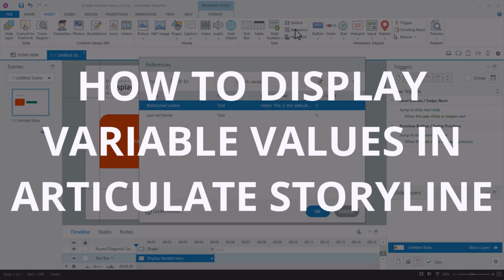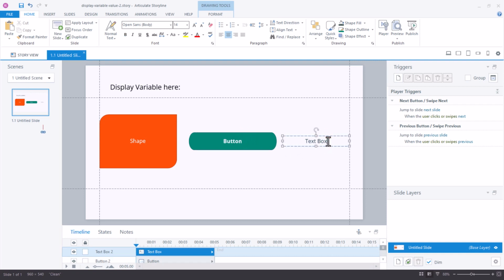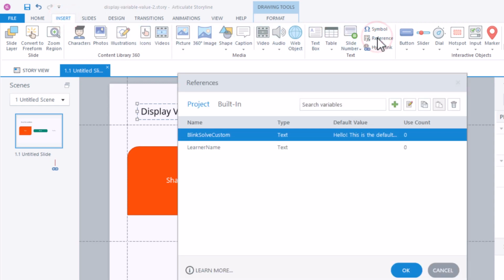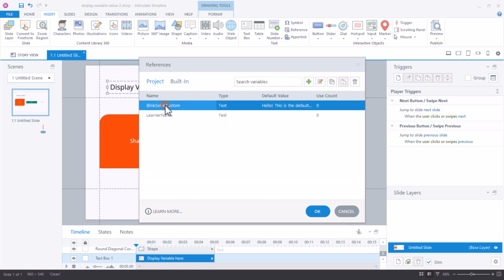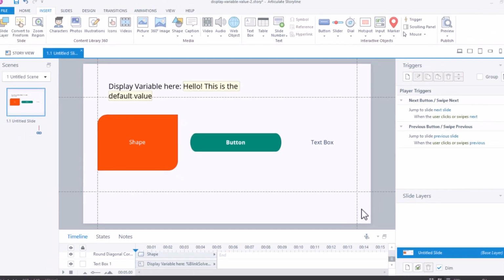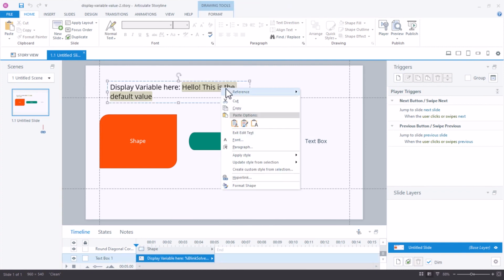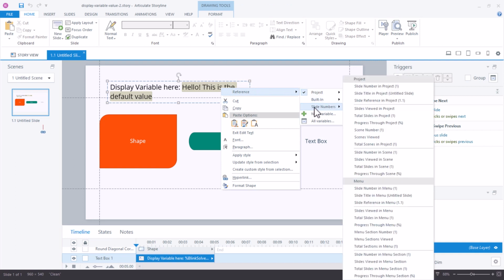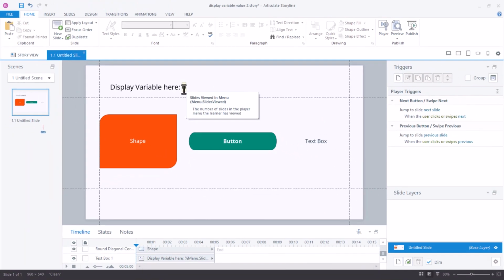Displaying Variable Values in Articulate Storyline | BlinkSolve Tutorials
In this BlinkSolve - Tutorials video, we dive straight into how to display variable values in Articulate Storyline. Learn the quickest methods to showcase variables on any text-holding object, from shapes to buttons and textboxes. Discover the ease of switching out variables and get a grip on the nuances of the yellow placeholder.

Found this tutorial helpful? Your feedback drives our content!

Credits